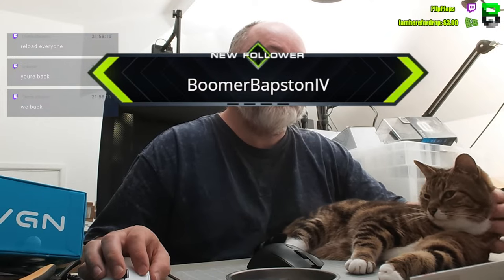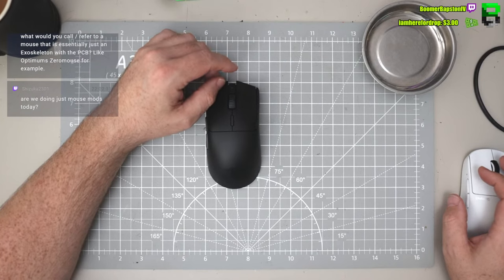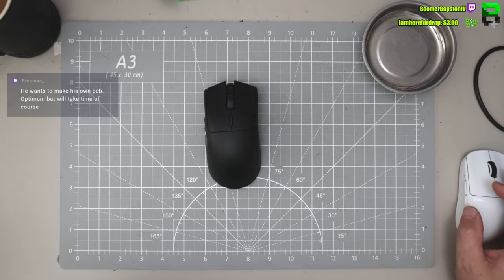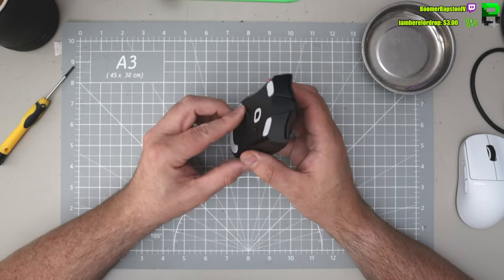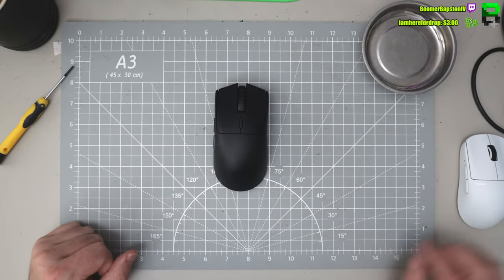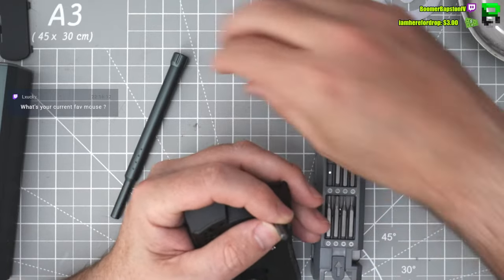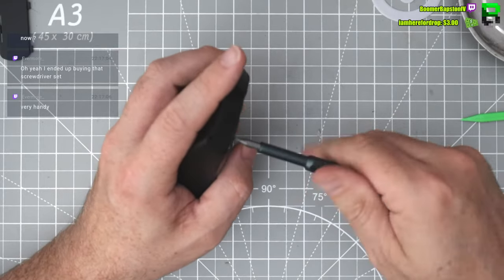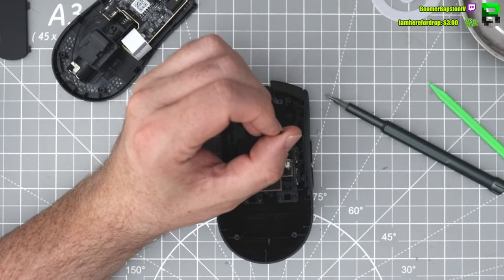VGN Dragonfly Mod Magic & Dual Teardown: Razer Viper v3 - Part 1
VGN Dragonfly Mod Magic & Dual Teardown: Razer Viper v3 Wireless Gaming Mouse - Part 1